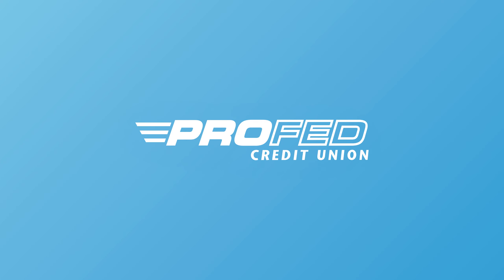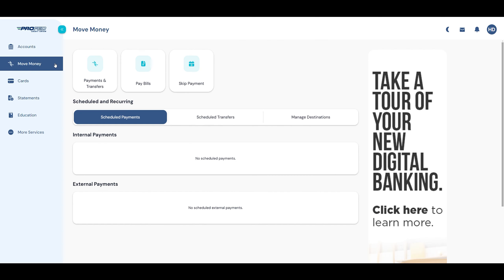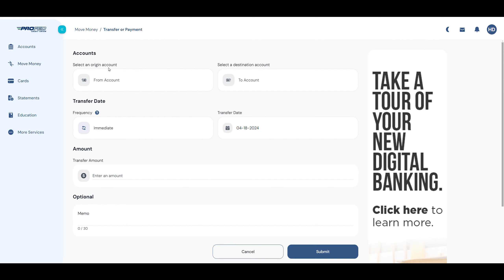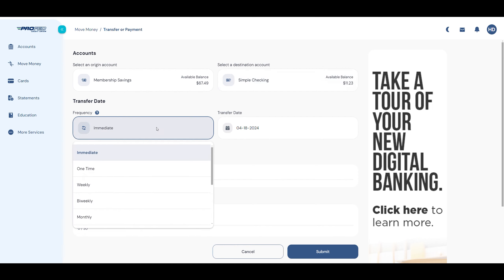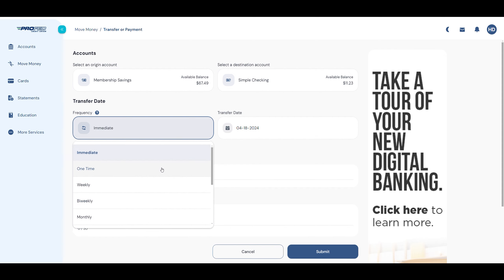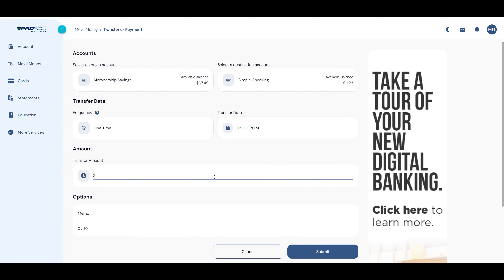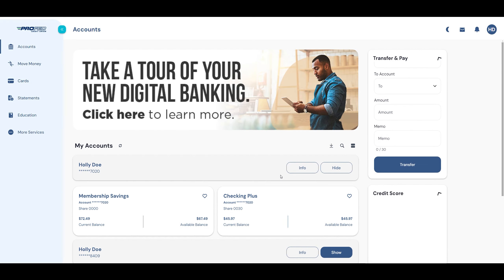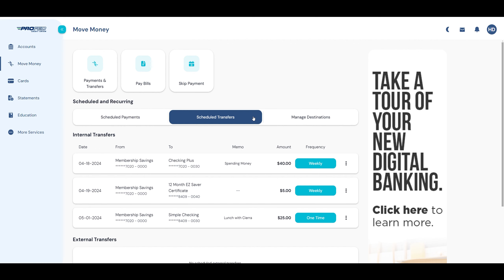ProFed Digital Banking - Transfers